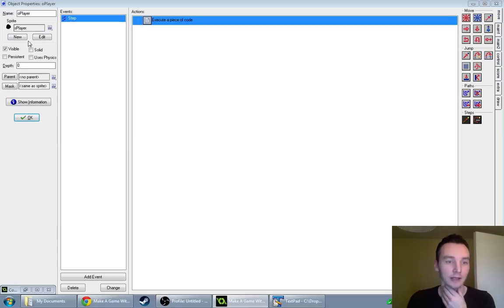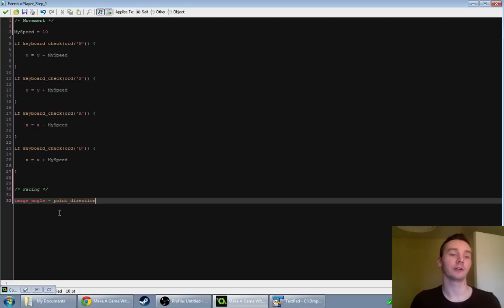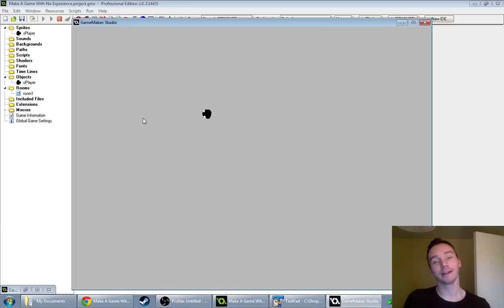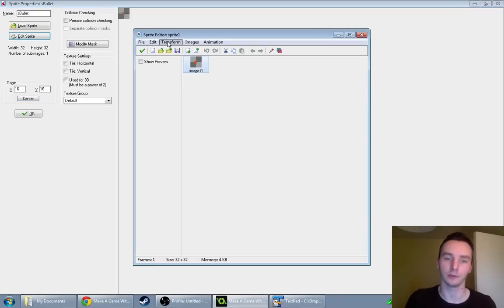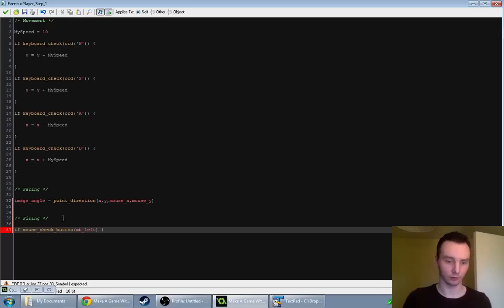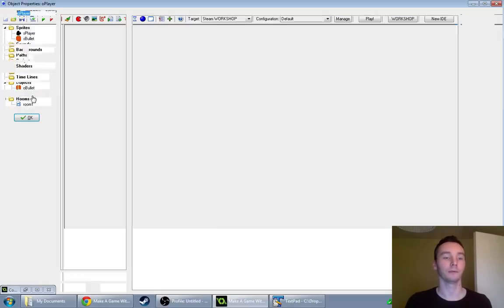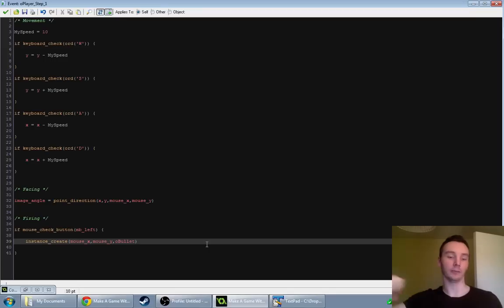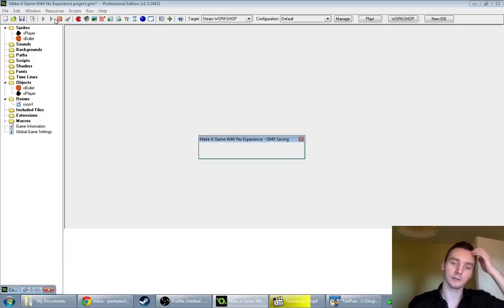Make A Game #2: Shooting, therefore videogames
This is a tutorial for how to make a game, aimed at absolute beginners! 5 things to know:

2. At one point I cut in mid-sentence. You didn't miss anything, I just said "Actually I'm going to cut in here..." Hopefully you'll see the annotation, but I also changed the instance_create(mouse_x,mouse_y to instance_create(x,y as I said we would. Accidentally edited that bit out, sorry - I suck at editing.

3. We're using the free 'Standard' edition of Game Maker Studio, which you can grab

4. I'm planning to put out about 2 to 4 half-hour episodes a week, so anyone who only has a little free time at weekends can keep up.

5. Here's the source code for what we've made so far, in case you have any trouble following this